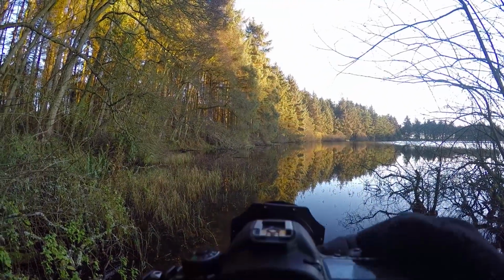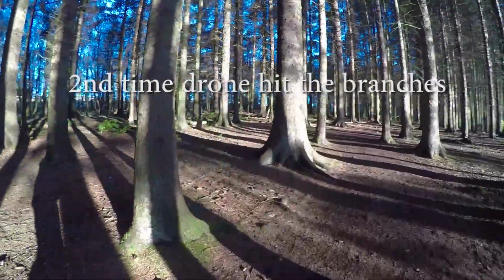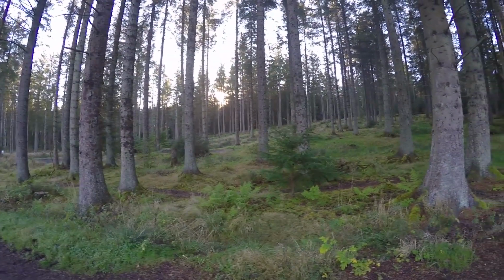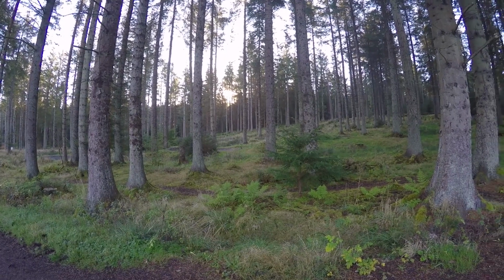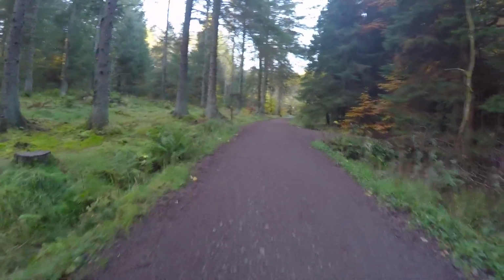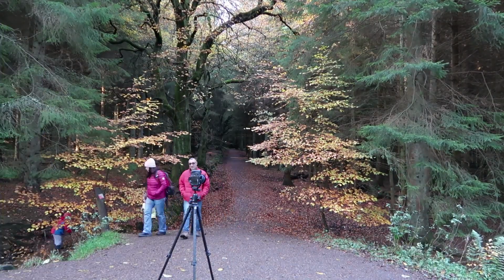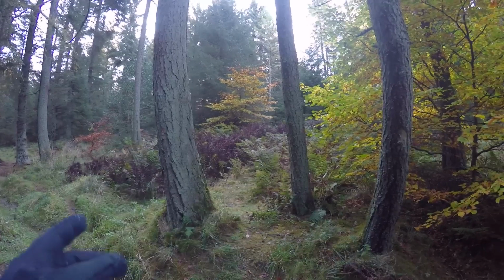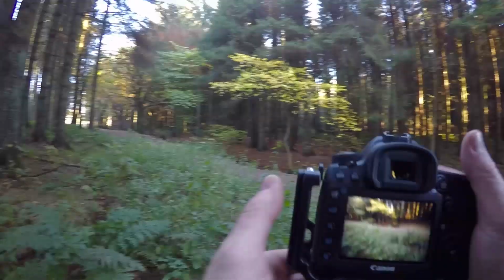I crashed my drone twice in 5 seconds. Beecraigs take2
The exploring photographer: Return visit to Beecraigs country park to capture late autumn and ended up almost destroying my drone in the process.